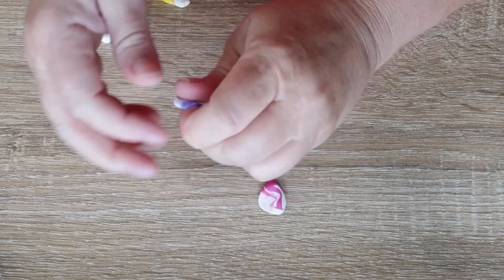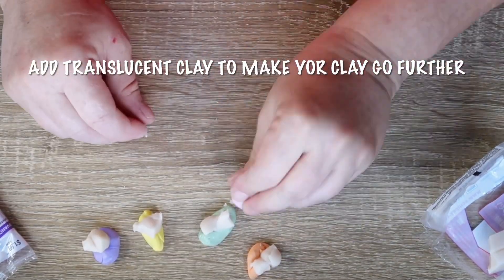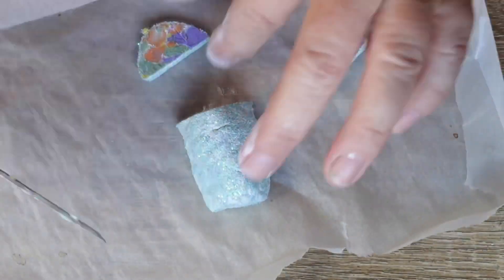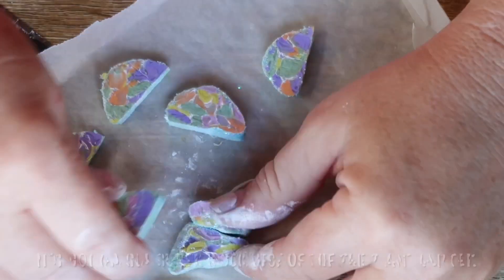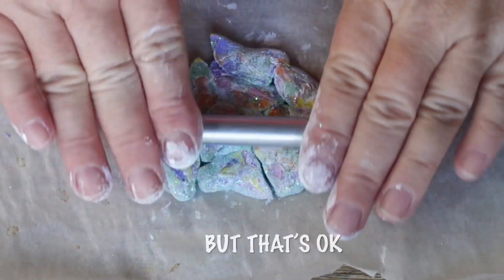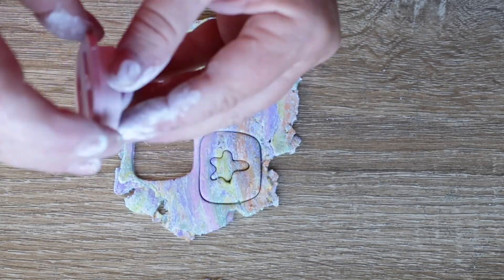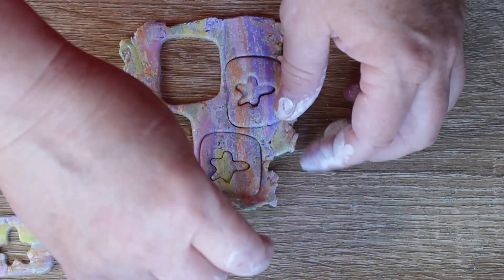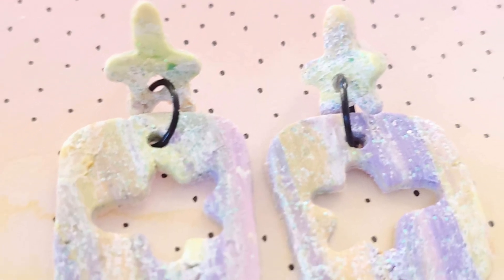PASTEL GALAXY SMEAR TECHNIQUE POLYMERCLAY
Pastel galaxy smear technique polymer clay earrings this one was fun to create and I hope you all have an equally fun time,taking time for one’s self is super important and spending quality time with yourself is good for the soul turn off the world and get into your chill space and create ,feel the clay as you squish and condition.

Tools you can buy to get you started in earring making

Proper lighting is important to see imperfections
Neewer table light

Cheap Clay tools big bang for your buck!